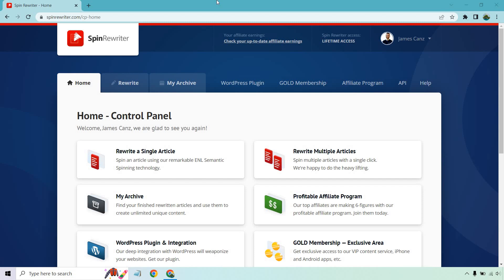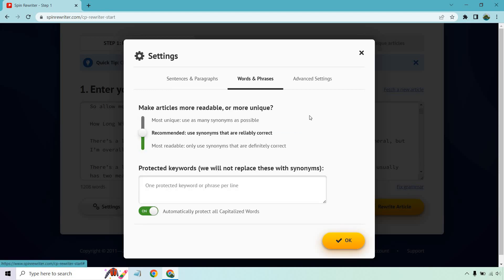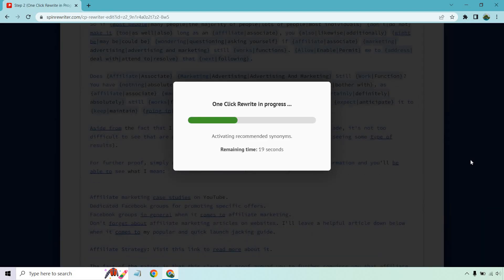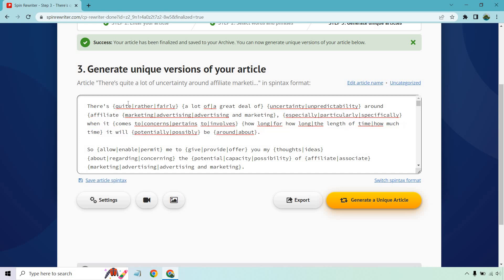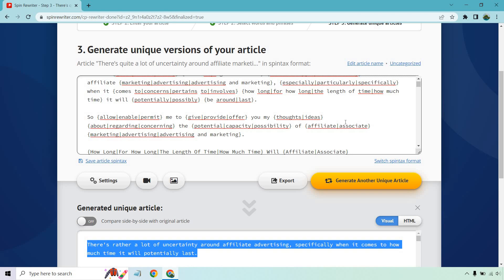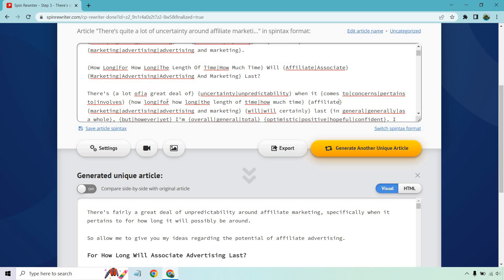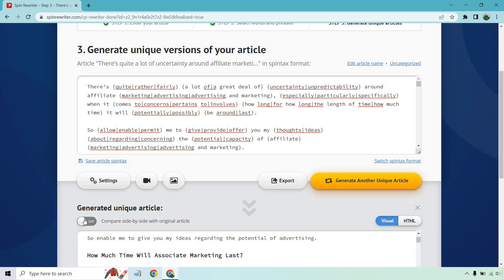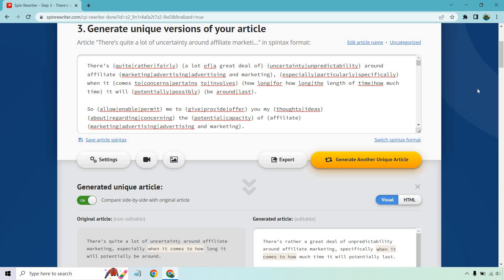Spin Rewriter 13 Review (Article Rewriter Software Demo)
Spin Rewriter 13 Review Video

Thanks for checking out my Spin Rewriter 13 review. In this video, I'm going to walk you through the process of spinning an article to get some of the best possible results. Please keep in mind that this article spinning software can be as good as you make it. What I mean is that the more you put into it, the more you get out of it.